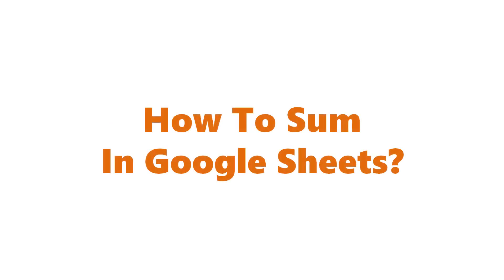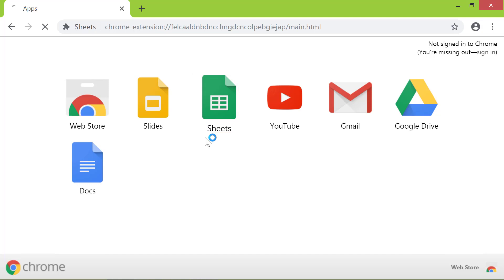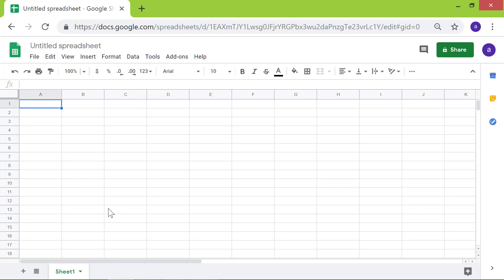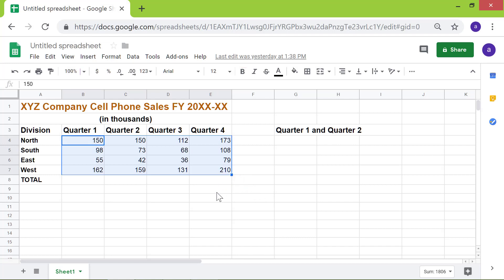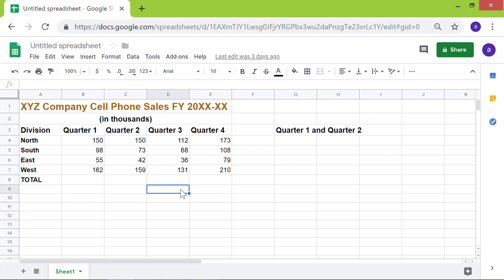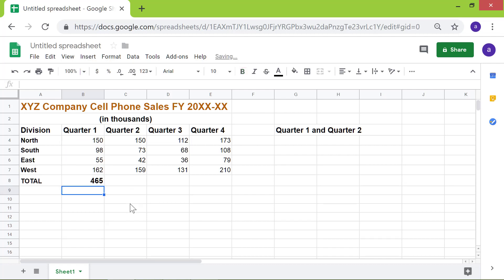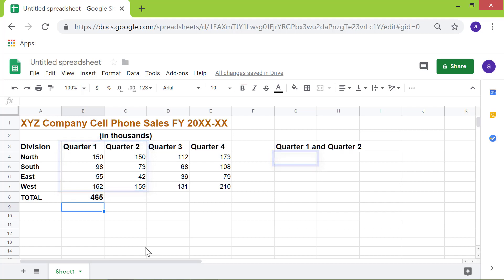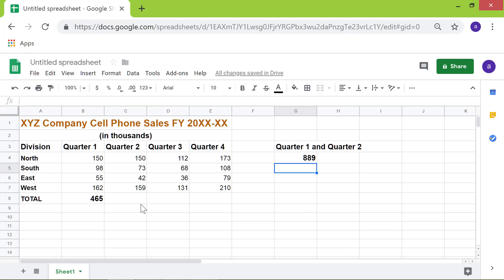How to Sum in Google Sheets | Without using formula | By using SUM formula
You can find the sum in Google Sheets in two of the ways. The first method does not use the formula and the second uses the SUM formula. The first can be helpful when you want to calculate the sum quickly. And, more importantly, this method can be handy when you do not want to store the numbers and or the sum in the spreadsheet.

Google Sheets, an online spreadsheet, is almost similar to Excel. A benefit of Google Sheets is that it's free. You can access Sheets directly, through the App menu in the Chrome browser or by typing the URL that gives access to Google Sheets in any browser.
Whichever way you choose to access Sheets, you need to have a Google account.

Is it possible to find the sum of multiple columns in Google Sheets without using a formula? Yes, it's possible.

It helps to know how to add in Google Sheets, using both the methods. This Google Sheets tutorial shows you how to sum in Google sheets without using the SUM formula and by using this formula.

Get to know how to add numbers in Google Sheets, and open the doors for an in-depth discovery of this free, online spreadsheet.